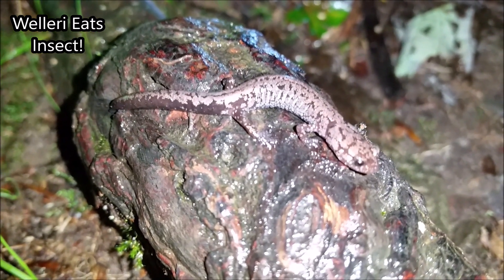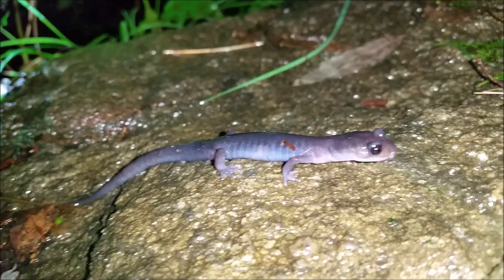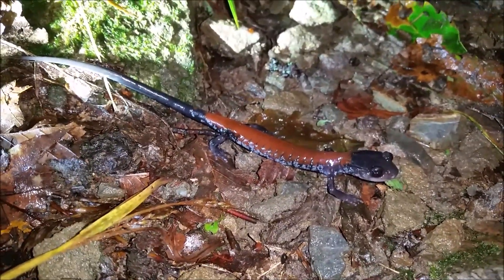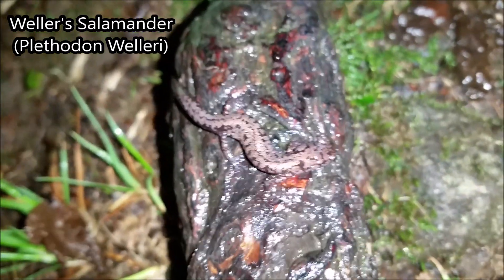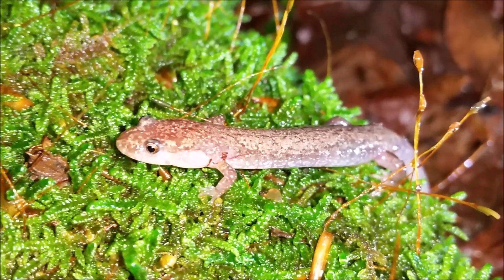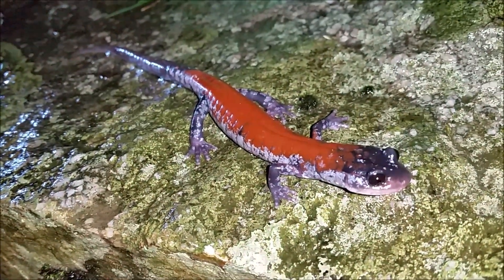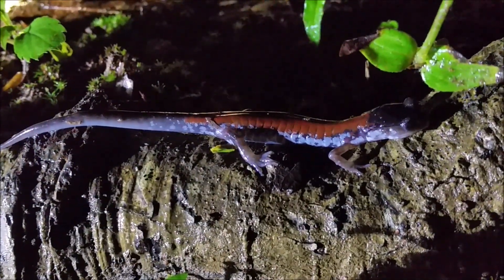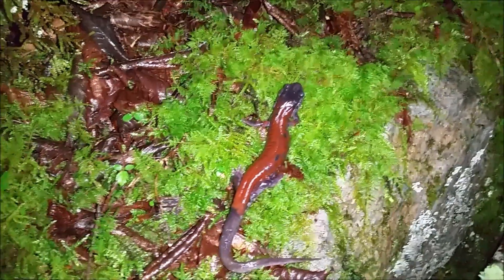Weller's Salamander Eats Insect, Yonahlossee Salamanders And More!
Join me as I go hiking through a rain cloud and stumble upon a Weller's salamander eating an insect!